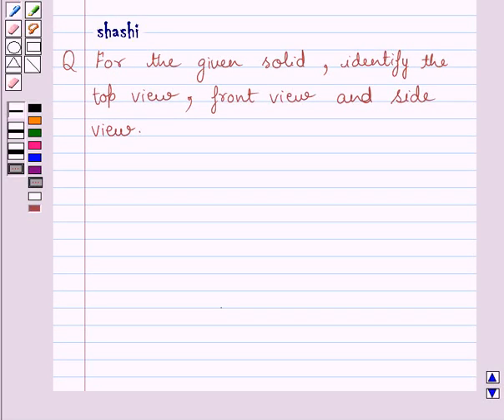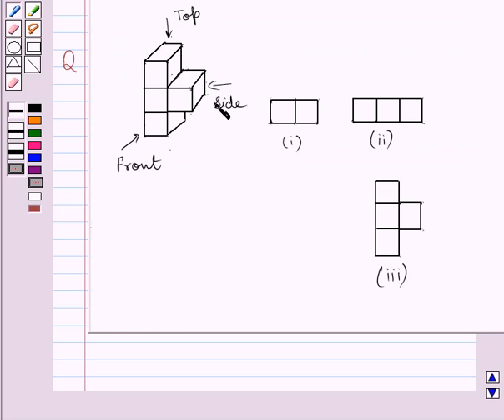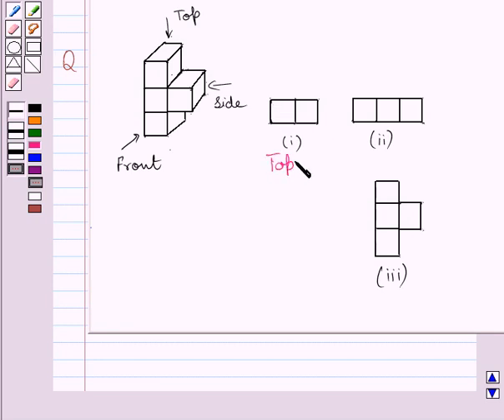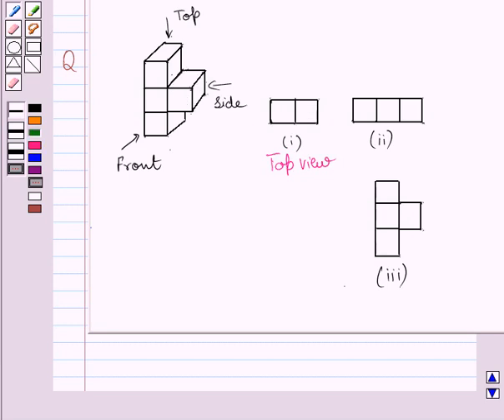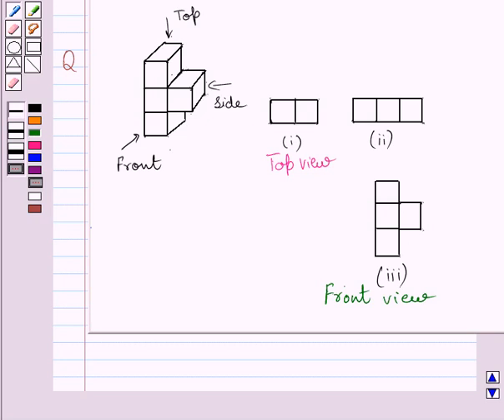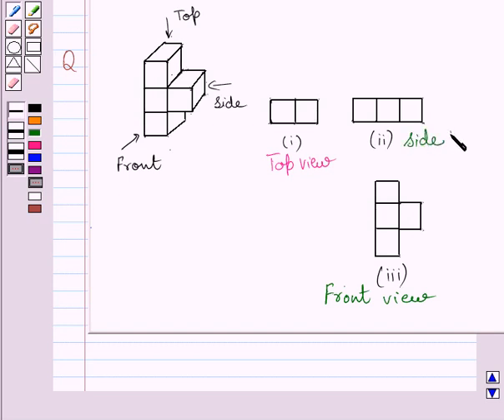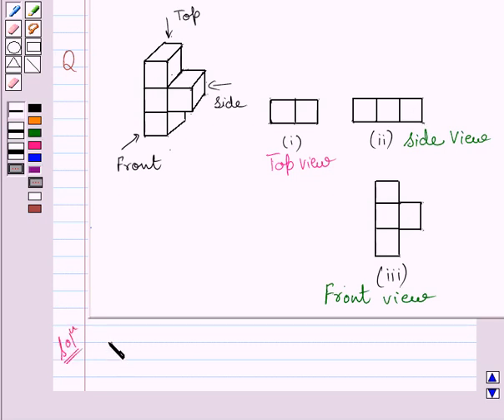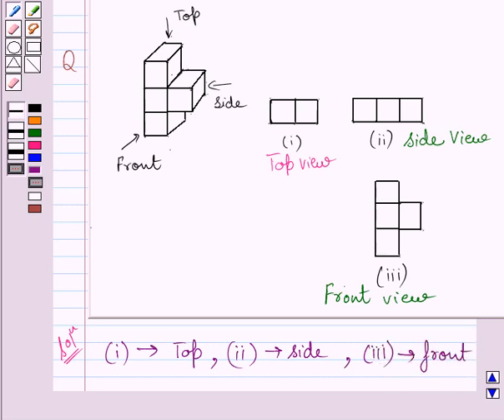Maths VIII NCERT 2008 10 10 1 3c